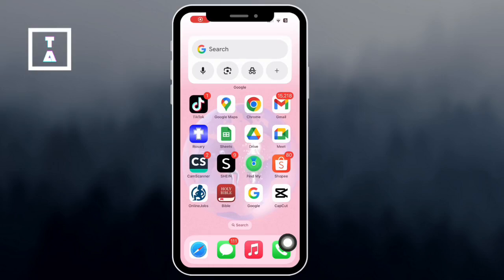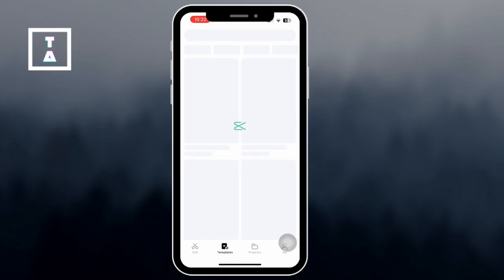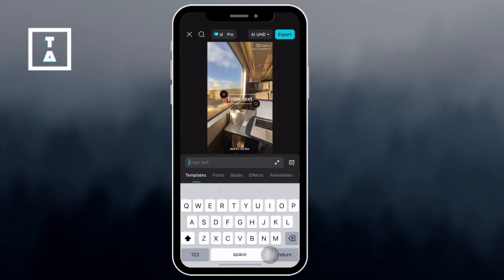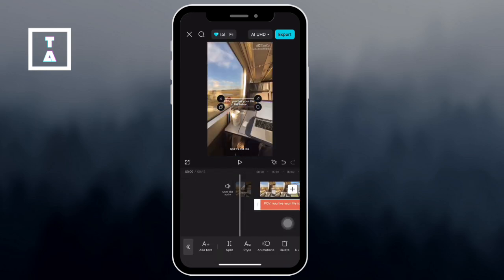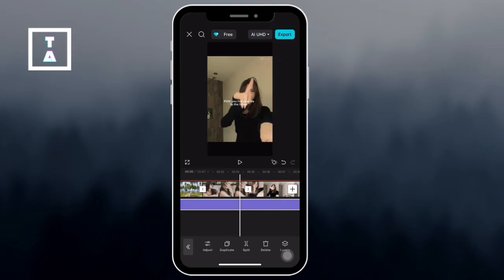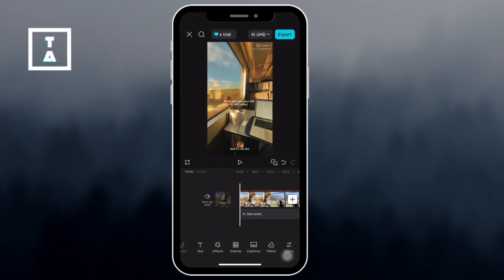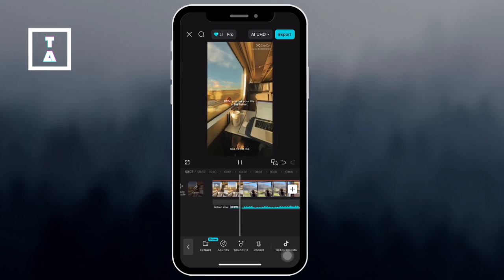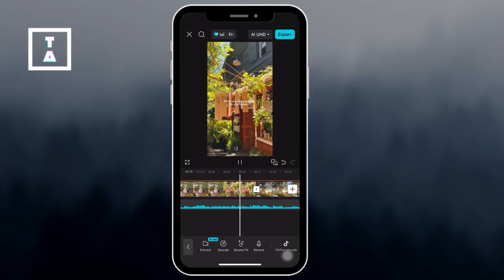How to Edit POV Style TikTok Videos in CapCut in SECONDS!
Want to create viral POV TikToks? This CapCut tutorial will show you exactly how to edit engaging POV (Point of View) style videos that grab attention and boost your views! Learn all the essential CapCut tips and tricks to make your first-person narratives look professional and trendy.

In this step-by-step guide, we'll cover everything from importing clips to adding dynamic cuts, syncing sound, applying effects, and perfecting your POV style. Whether you're a beginner or looking to refine your mobile video editing skills, you'll master the techniques to make your TikToks stand out.

*   How to import and organize your POV video clips in CapCut.
*   Essential CapCut editing tools for seamless POV transitions.
*   Adding trendy sound effects and music to enhance your narrative.
*   Using text overlays and effects to convey your POV story.
*   Tips for creating immersive first-person perspectives.
*   Exporting your high-quality POV TikTok directly from CapCut!

Stop scrolling and start creating! Turn your ideas into captivating POV content with CapCut.

👍 If you found this CapCut POV editing tutorial helpful, please give it a like, drop a comment with your favorite tip, and subscribe for more TikTok editing guides and CapCut tutorials!